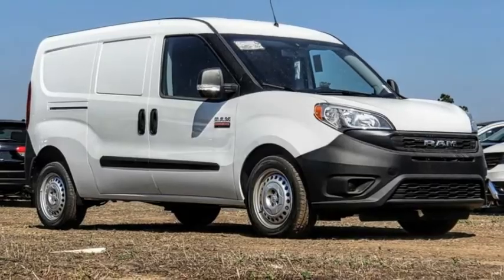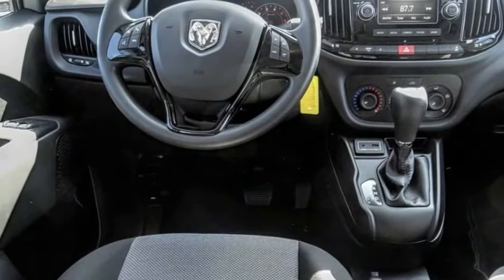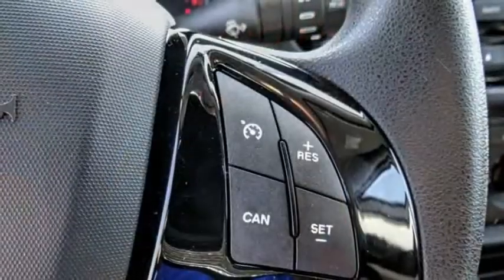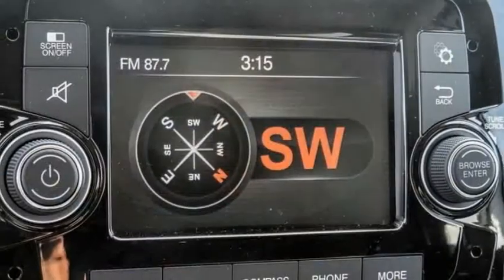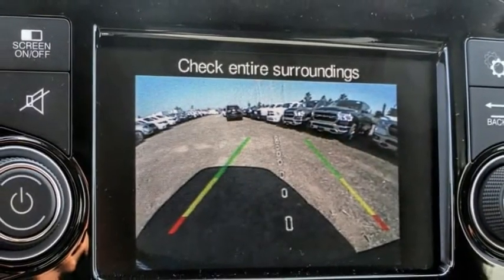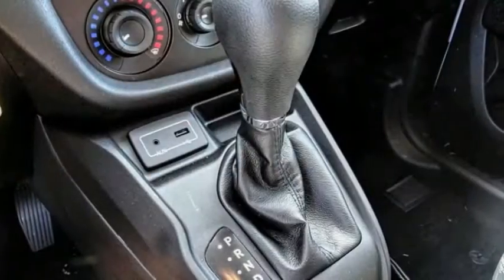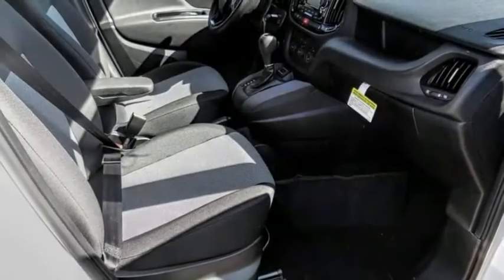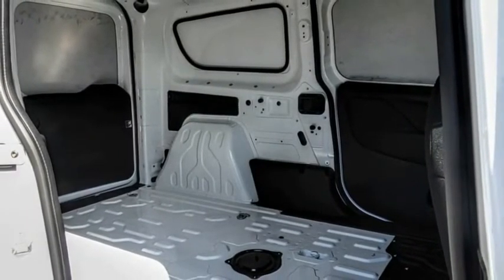2019 Ram ProMaster City Cargo Van ORANGE COUNTY,VILLA PARK,GARDEN GROVE,ORANGE,FULLERTON K604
2019 Ram ProMaster City Cargo Van TRADESMAN VAN

1221 S. Auto Center Dr.

MCPEEK'S CDJR OF ANAHEIM PROUDLY SERVING ORANGE COUNTY, VILLA PARK, GARDEN GROVE, ORANGE, FULLERTON, AND SURROUNDING SOUTHERN CALIFORNIA LOCATIONS. THIS BRIGHT WHITE 2019 Ram PROMASTER CITY CARGO VAN IS EQUIPPED WITH A 2.4 L, AUTOMATIC TRANSMISSION, AND RECEIVES AN ESTIMATED 21 City/28 Hwy MPG. OR VISIT US AT 1221 S. AUTO CENTER DR. ANAHEIM, CA 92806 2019 Ram PROMASTER CITY CARGO VAN TRADESMAN VAN Bright White 2019 Ram ProMaster City Tradesman FWD 9-Speed 948TE Automatic 2.4L I4 MultiAir MANAGER'S SPECIAL, Back Up Camera.Recent Arrival! 21/28 City/Highway MPG Price includes: $1,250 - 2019 Retail Consumer Cash **CK1 (excl WE). Exp. 01/31/2019 Stock #: K604 | VIN: ZFBHRFAB0K6M07508 | 2019 Ram ProMaster City Cargo Van Tradesman Van TIRE PRESSURE MONITOR McPeek's CDJR of Anaheim